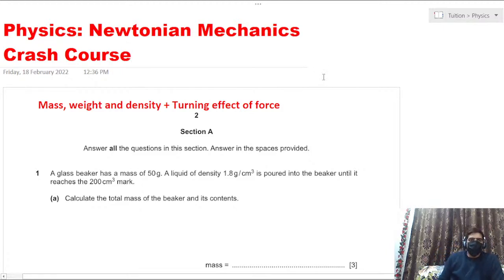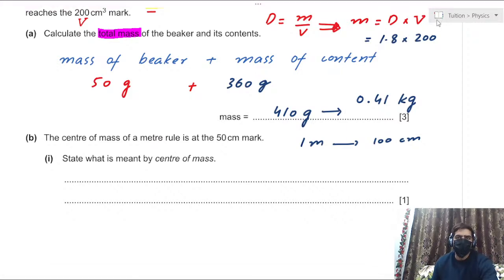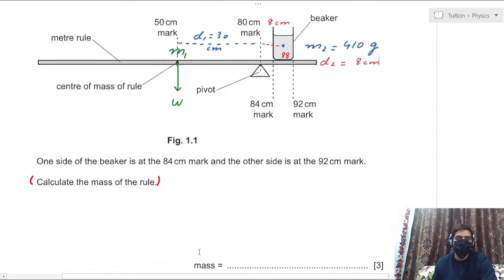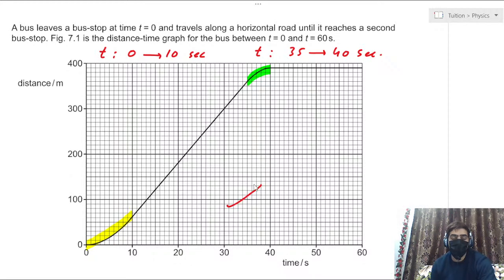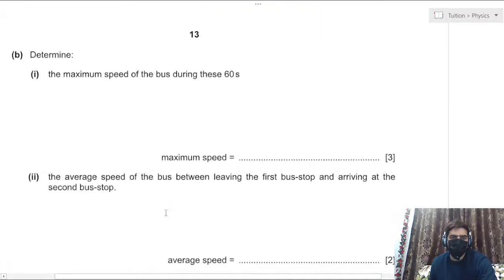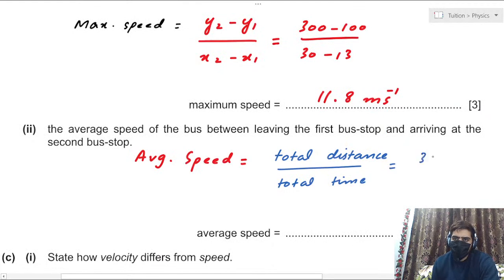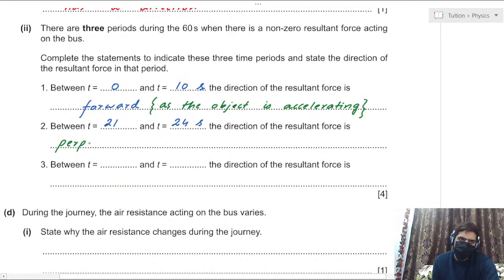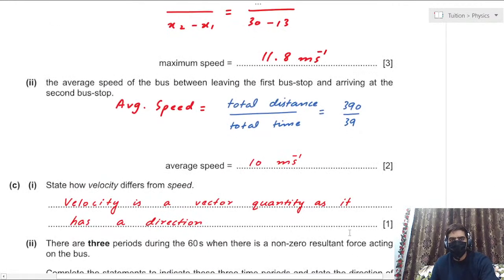OLevels/IGCSE Newtonian Mechanics Revision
In this video, I'll be solving questions from the section of Newtonian Mechanics